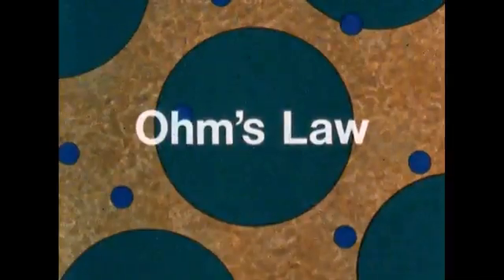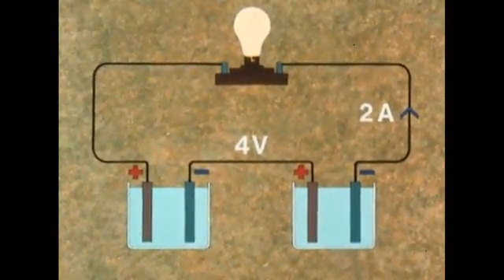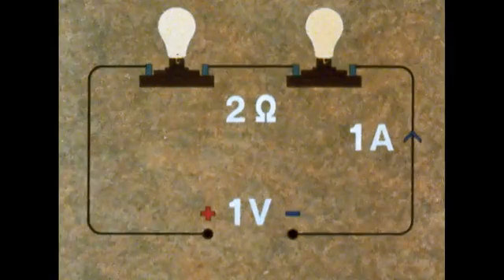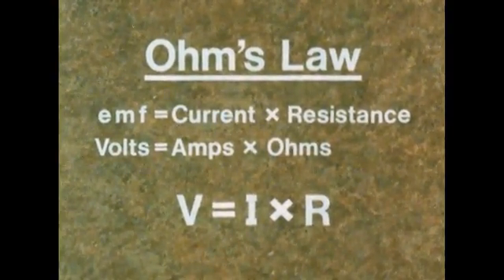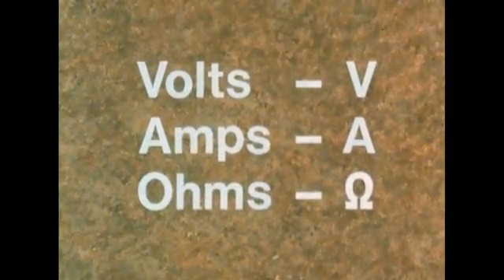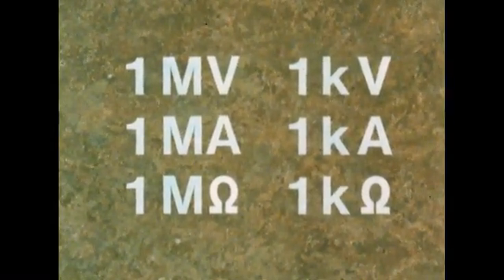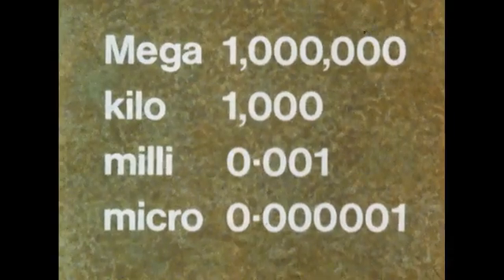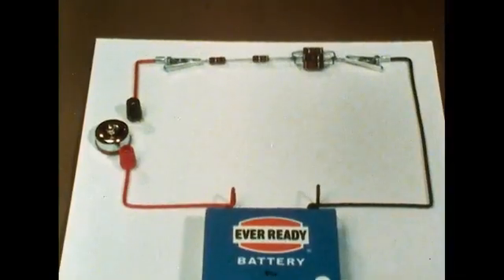Lei de ohm, basic electricity ohms law. LINK NA DESCRIÇÂO PARA ADQUIRIR RESITORES. Video 5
PARA ADQUIRIR RESITORES VARIADOS
Link publi associado Amazon (1000 resistores variados):